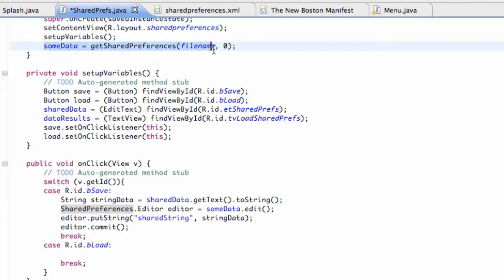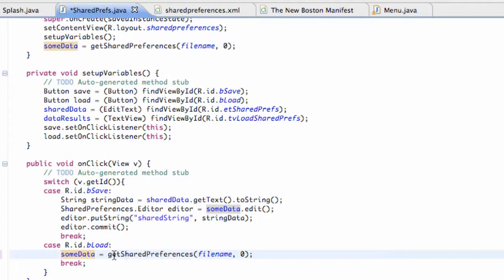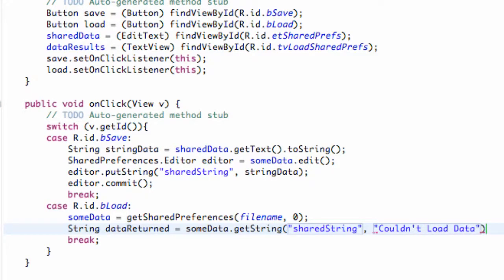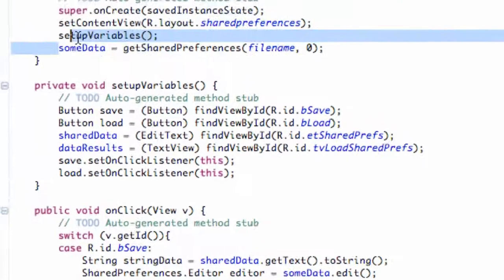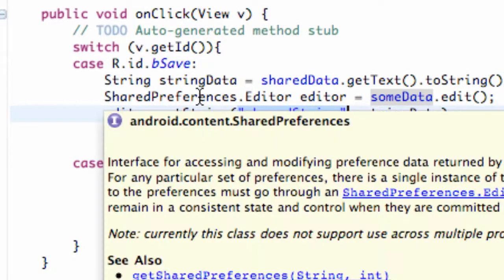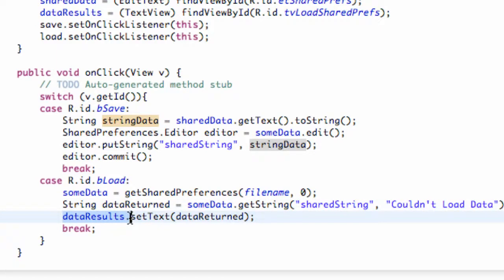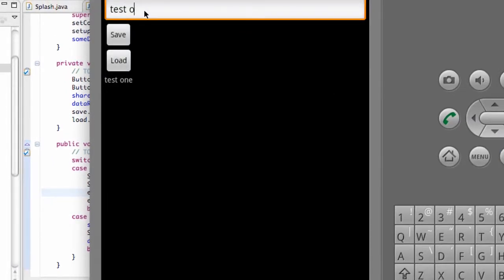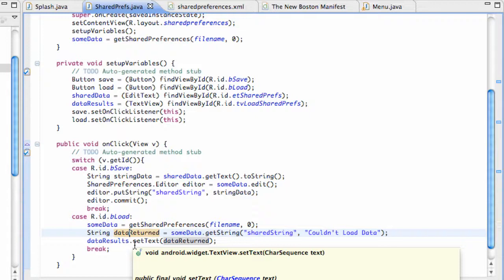Android Application Development Tutorial - 97 - Loading SharedPreferences Data